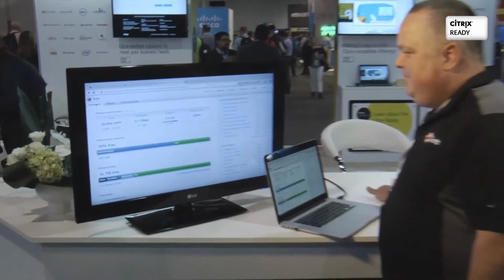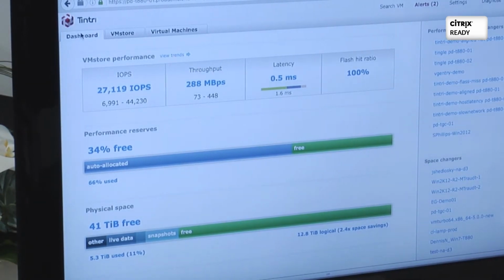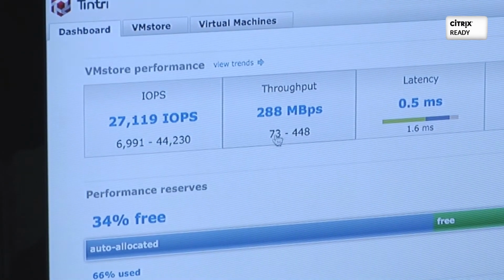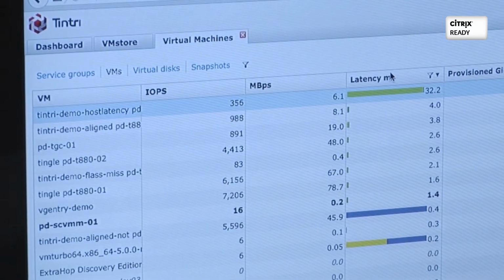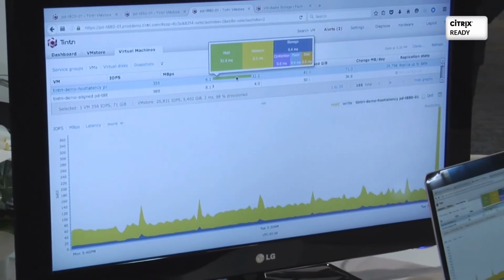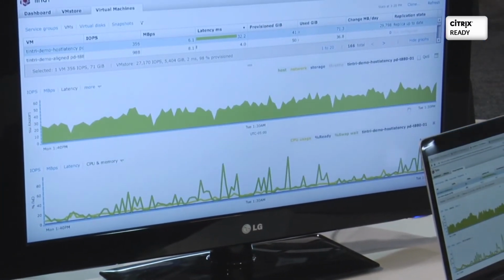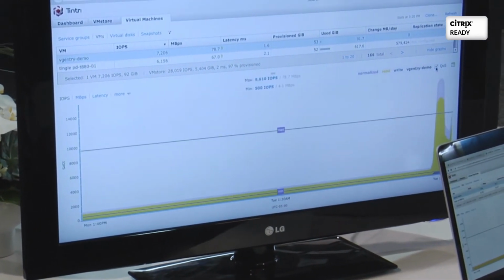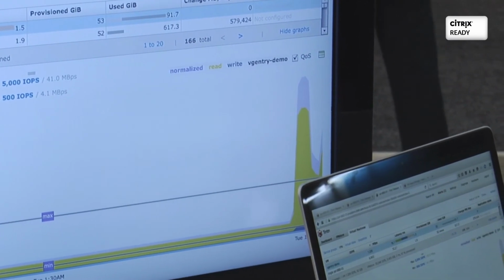Citrix Ready PartnerSpeak at Synergy 2016: Tintri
Watch Jeffery demo Tintri technologies at Synergy 2016